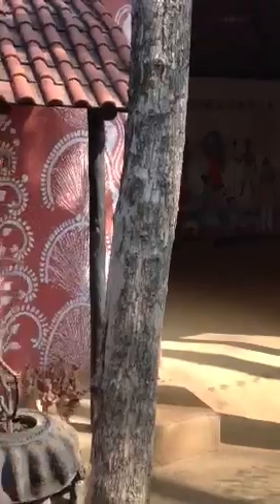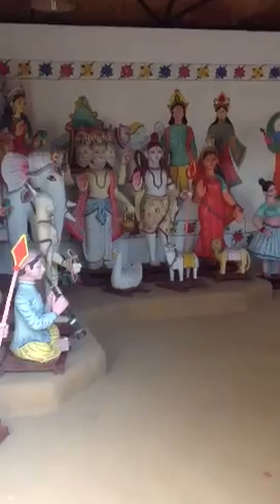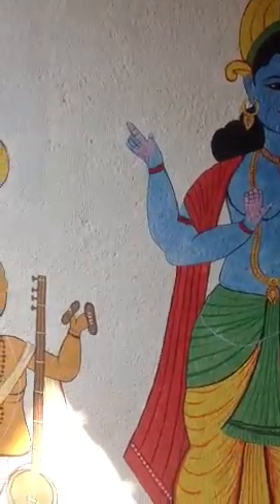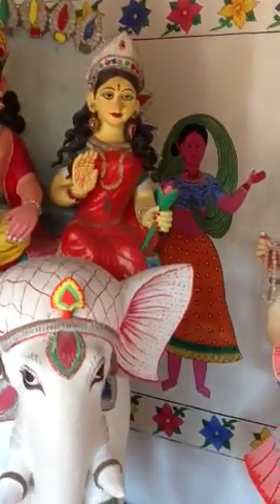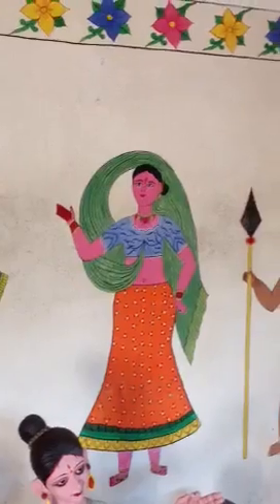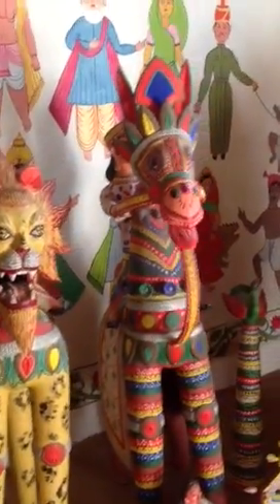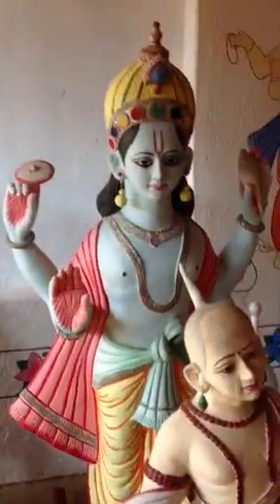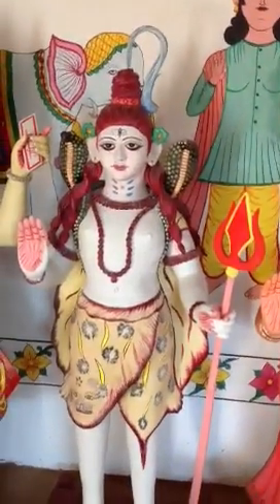Terra cotta answers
Answering questions